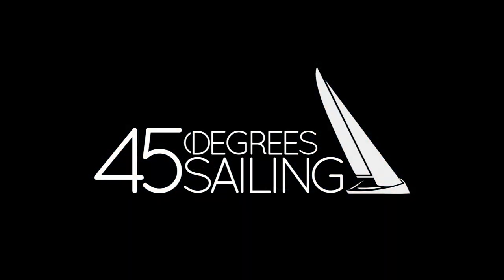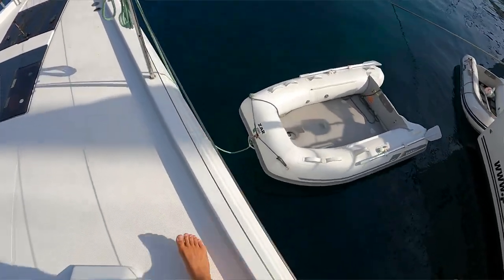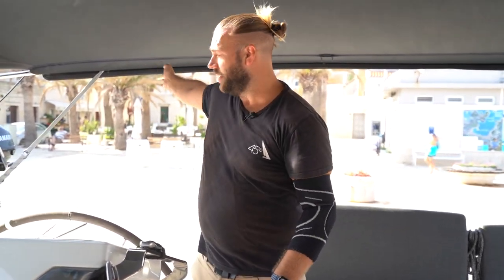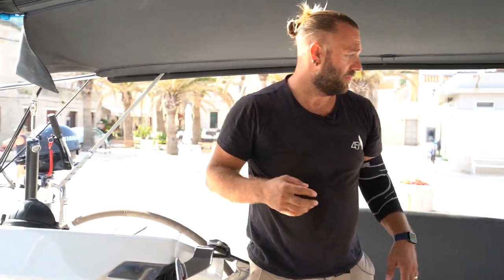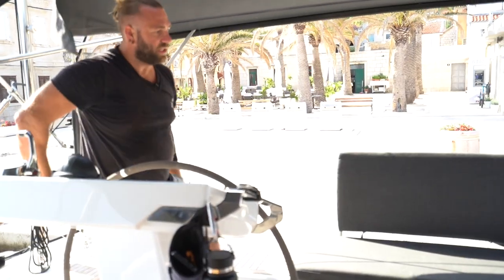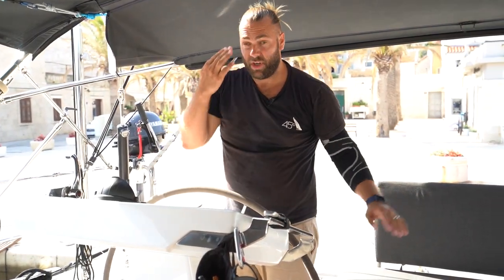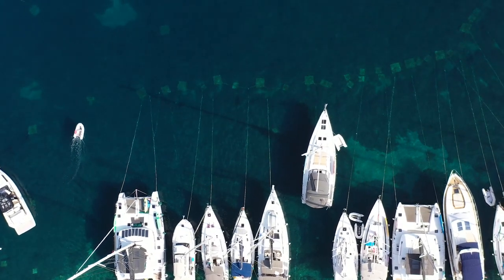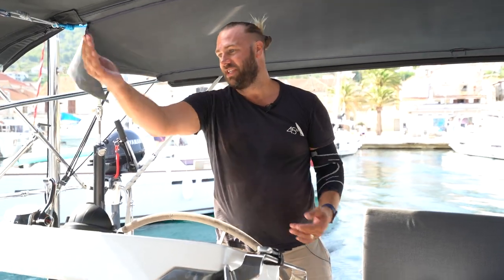Leaving the dock singlehanded - Sharpen Up Episode 8 Croatia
After a number of requests Sharpen Up Episode 8: Leaving the dock is showing the process I go through when leaving the stern to position either solo or with a crew member.